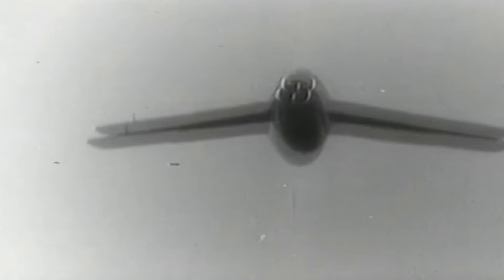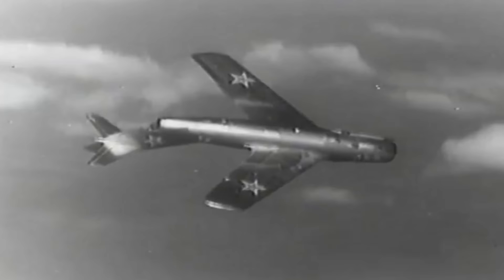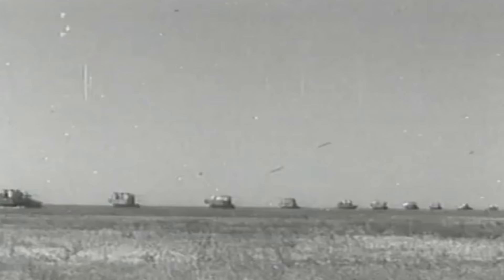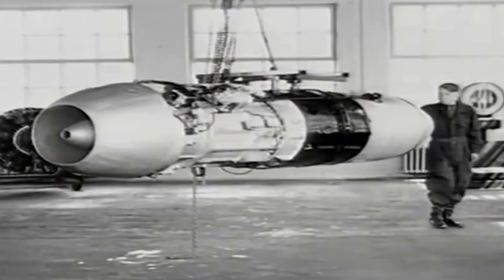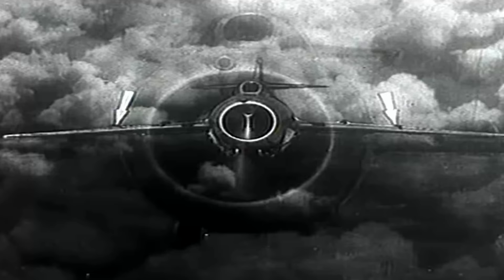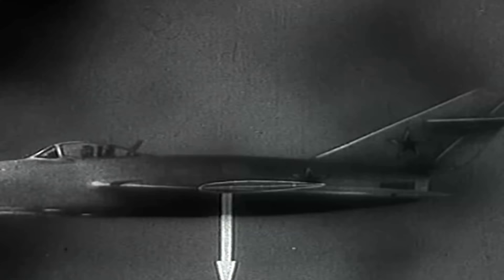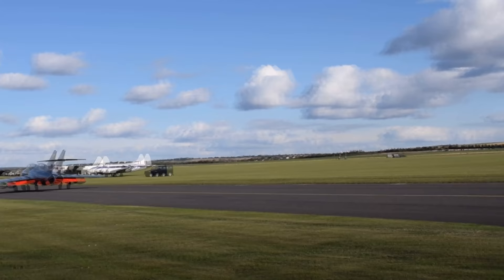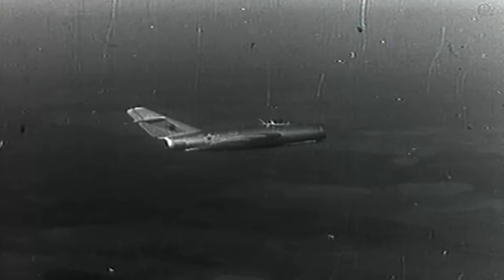Mikoyan-Gurevich MiG-15 Fighter Aircraft | SWEPT WING HUNTER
The Mikoyan-Gurevich MiG-15 (Russian: Микоян и Гуревич МиГ-15; USAF/DoD designation: Type 14) is a jet fighter aircraft developed by Mikoyan-Gurevich for the Soviet Union. The MiG-15 was one of the first successful jet fighters to incorporate swept wings to achieve high transonic speeds. In combat over Korea, it outclassed straight-winged jet day fighters, which were largely relegated to ground-attack roles, and was quickly countered by the similar American swept-wing North American F-86 Sabre.

When refined into the more advanced MiG-17, the basic design would again surprise the West when it proved effective against supersonic fighters such as the Republic F-105 Thunderchief and McDonnell Douglas F-4 Phantom II in the Vietnam War of the 1960s.

The MiG-15 is believed to have been one of the most produced jet aircraft; in excess of 13,000 were manufactured. Licensed foreign production may have raised the production total to almost 18,000. The MiG-15 remains in service with the Korean People's Army Air Force as an advanced trainer.

The MiG-15 was the first “all-new” Soviet jet aircraft, one whose design did not simply add a jet engine onto an older piston-engine airframe. Employing swept-back wings, a tail fin, and horizontal stabilizers to reduce drag as the plane approached the speed of sound, it clearly exploited aerodynamic principles learned from German engineering at the close of World War II. It was powered by a centrifugal-flow engine that had been licensed from the British company Rolls-Royce and then upgraded by the Soviet manufacturer Klimov. Deliveries to the military began in 1948. Designed as a bomber interceptor, the MiG-15 carried a formidable armament of two 23-mm guns and one 37-mm gun firing exploding shells.

In November 1950 the appearance over North Korea of MiG-15s, bearing Chinese markings though flown by Soviet pilots, marked a major turning point in the Korean War and indeed in all of aerial warfare. Shocked by the speed, climbing ability, and high operating ceiling of the Soviet fighter, the United States hurried delivery to Korea of the new F-86 Sabre, which managed to reestablish U.S. air supremacy in part because of a superior pilot-training system instituted by the U.S. Air Force. Nevertheless, the MiG-15 virtually ended daylight bombing runs by huge, slow, World War II-era B-29 Superfortresses, and Soviet pilots continued to engage in combat with U.S. and allied planes even as they trained Chinese and North Koreans to fly in the new jet age.

Mikoyan-Gurevich MiG-15 'Fagot' Fighter Aircraft | SWEPT WING KILLER